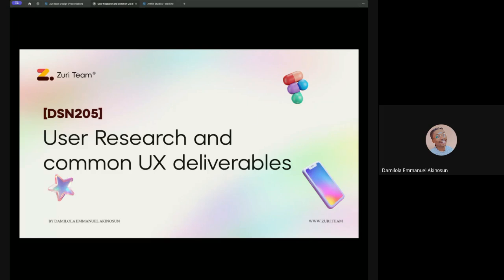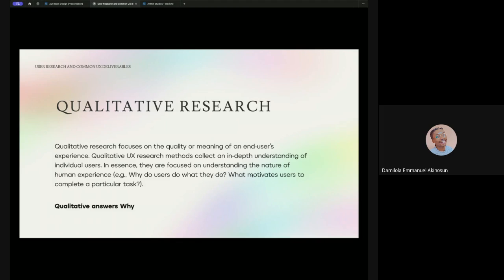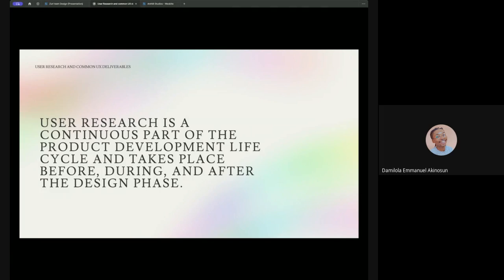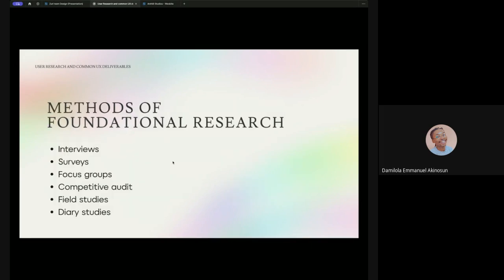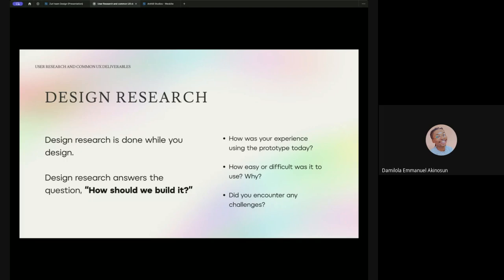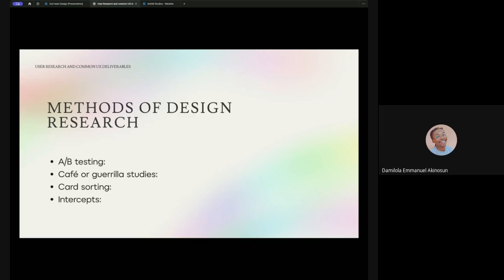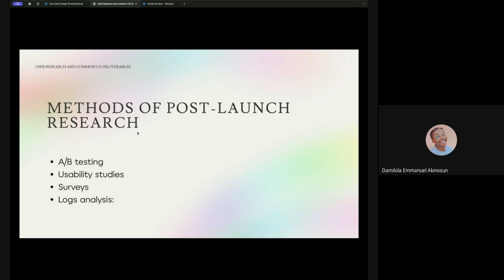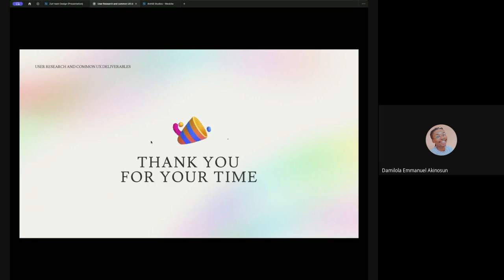DSN205 User Research and Common UX Deliverables